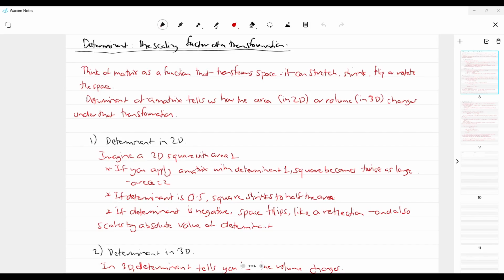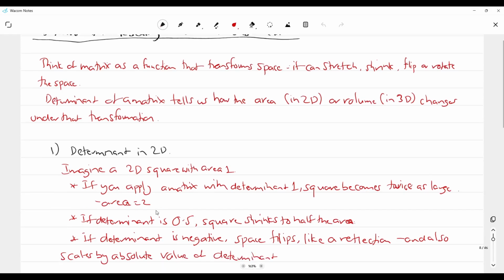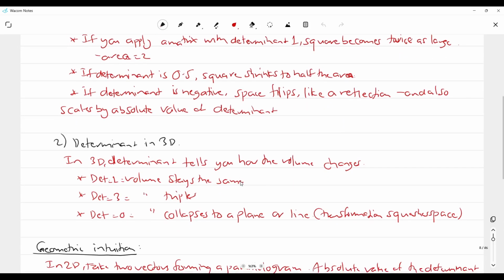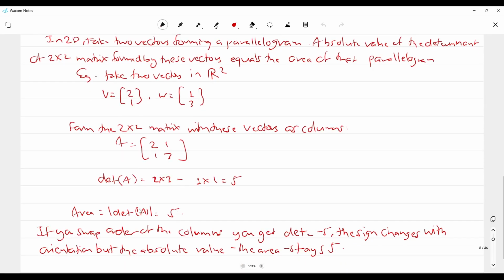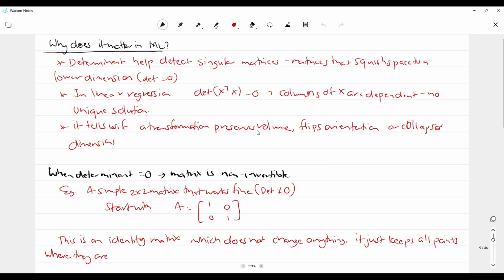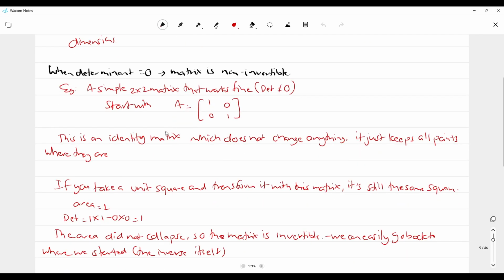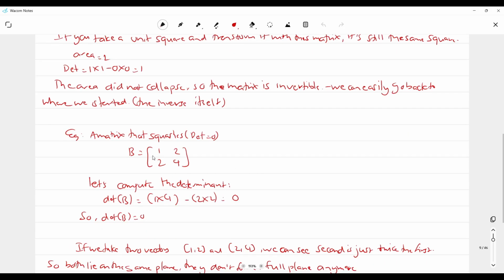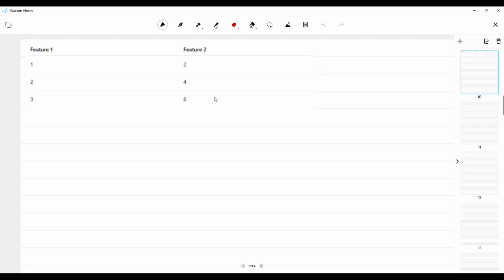Determinant Explained Visually | From Scaling to Singular Matrices | Math for Machine Learning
Unlock the power of the determinant — the number that tells you how matrices stretch, shrink, flip, or collapse space.

In this video, we make determinants easy to visualize and understand:

What the determinant represents — as a scaling factor of a transformation

How it affects area in 2D and volume in 3D

Why a negative determinant flips space

What happens when determinant = 0 — and why it makes a matrix non-invertible

Connections to linear dependence in datasets and machine learning

📚 Topics covered in this video:

Determinant as a scaling factor

Geometric intuition: area and volume

Non-invertible matrices when det = 0

Examples with 2×2 and 3×3 matrices

Linear dependence in ML datasets (det(XᵀX) = 0)

🎓 Part of the series: Math for Machine Learning
Next video: Eigenvalues and Eigenvectors Explained Intuitively